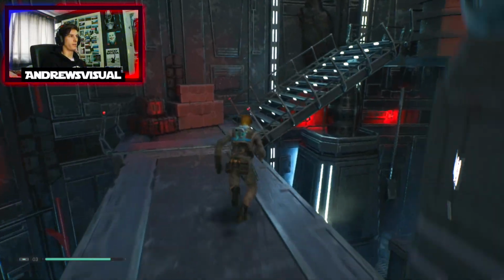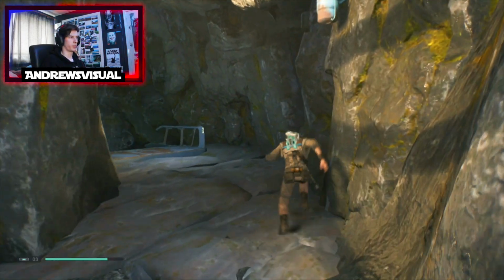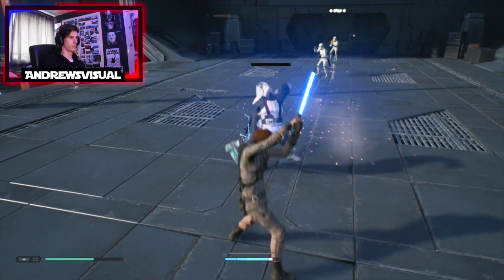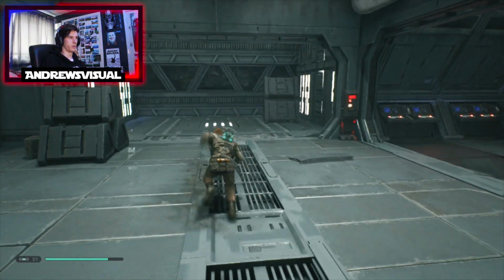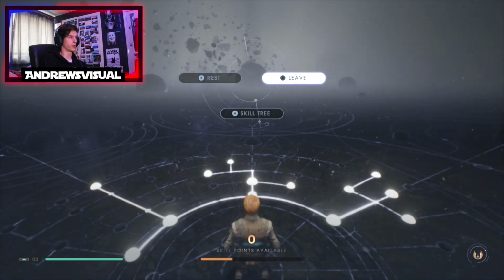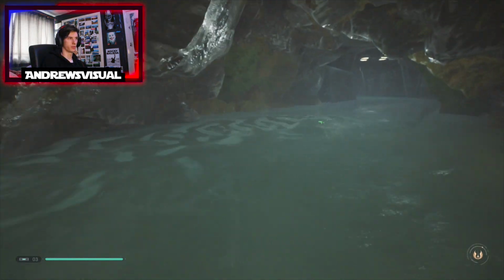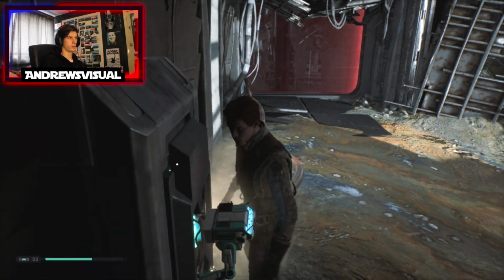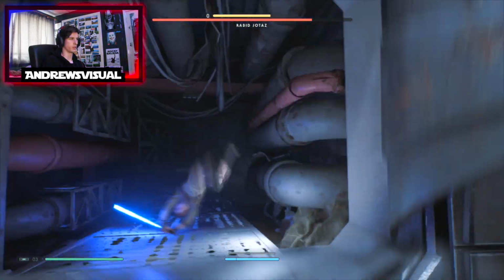JEDI: Fallen Order Part 10 (BOSS FIGHTS AND RAGE!!!)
SOCIALS:
TikTok (100K+)  - Tiktok.com/@andrewsvisual (@AndrewsVisual)